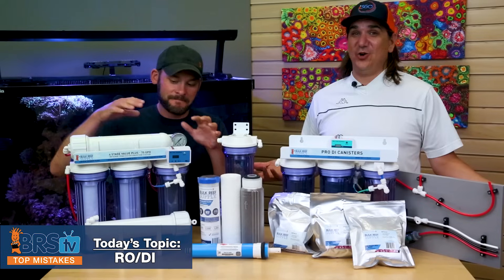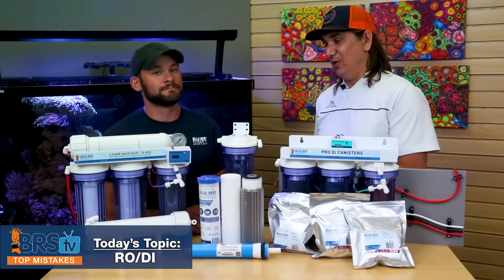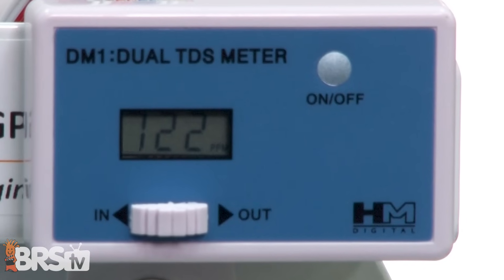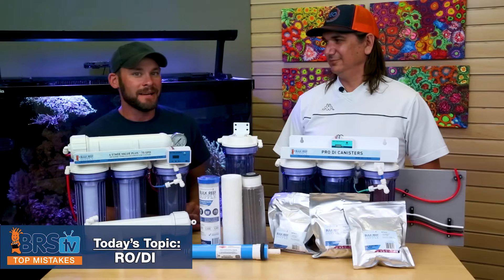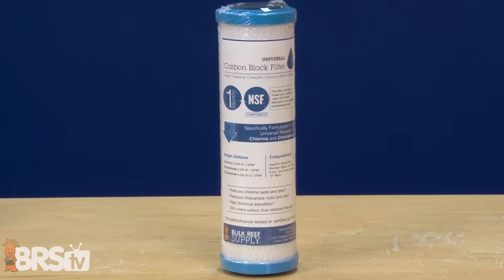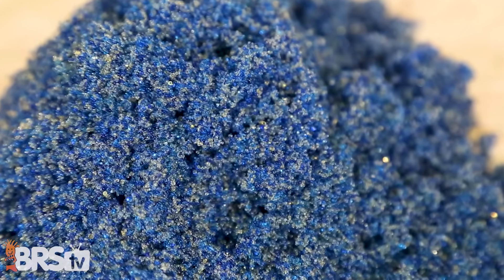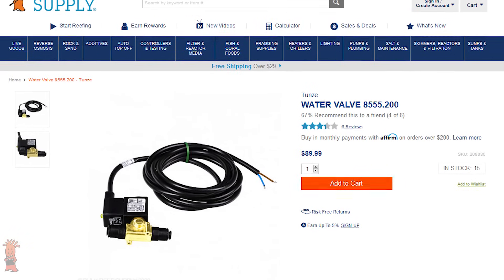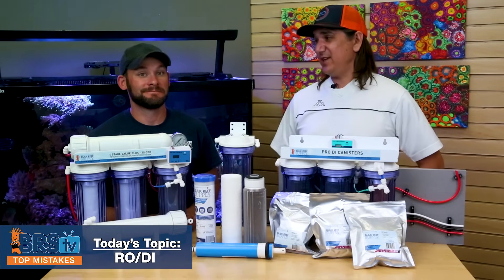BEWARE! These RO/DI Water Mistakes are sending $$ down the drain! Your reef tank deserves better.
Making mistakes like these with your RODI Water supply is not only costing you filtration performance, but in some cases actually sending your money down the drain...or all over your floor! Today we help you save some of that cash and put it back into your tank by sharing our Top 30 Mistakes when it comes to RODI water for your reef tank.

Have you seen ALL of our mistakes we've made? You don't want to miss them!